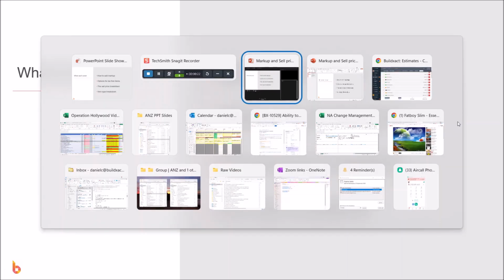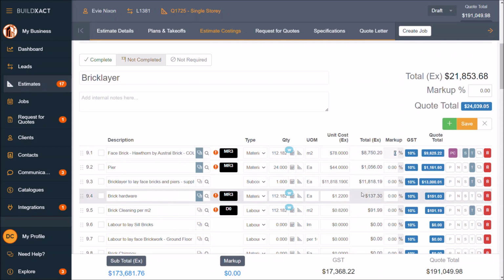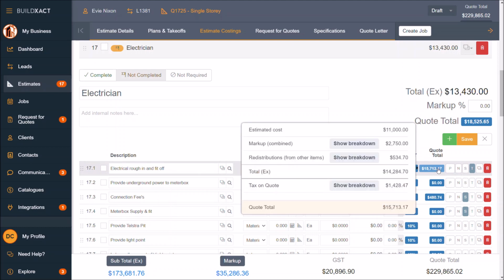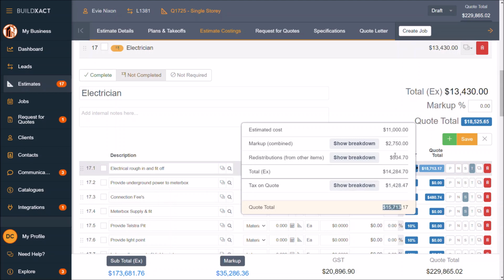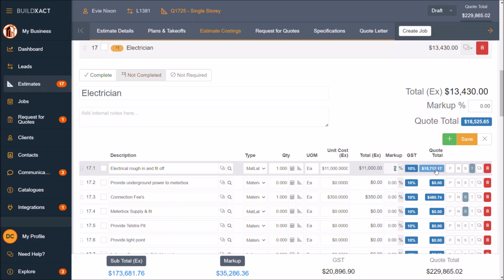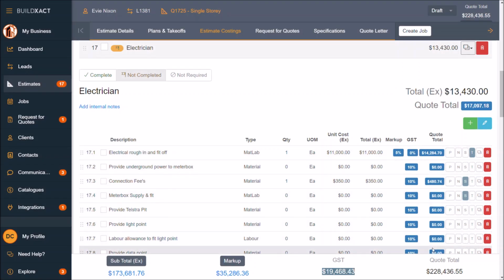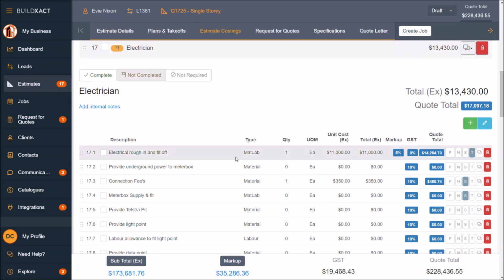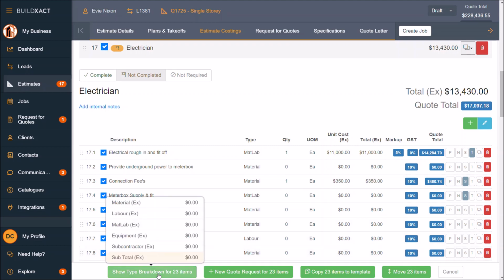How to add markup to your quotes, and manage tax and sell price in Buildxact